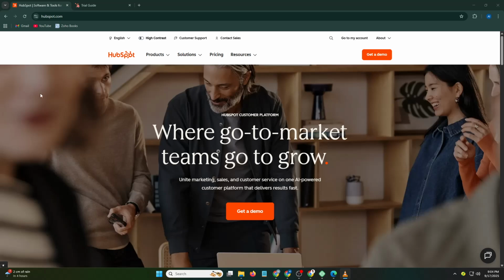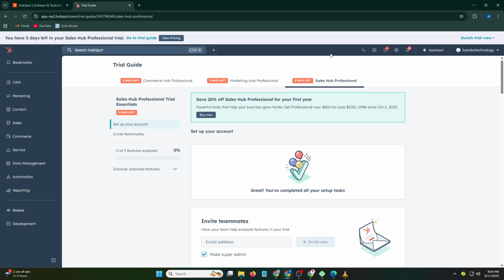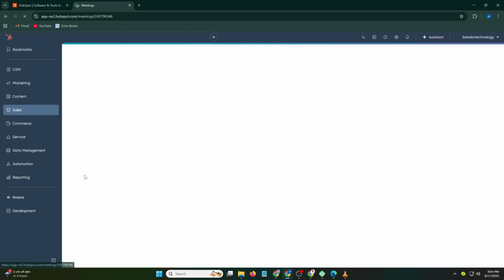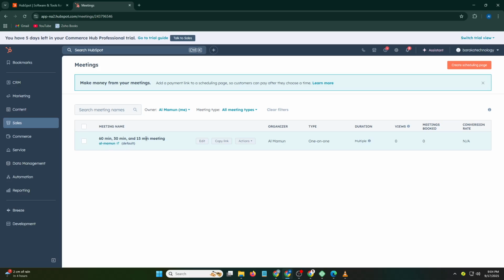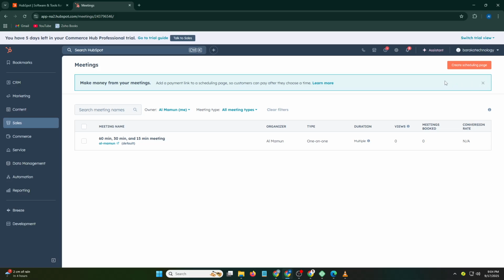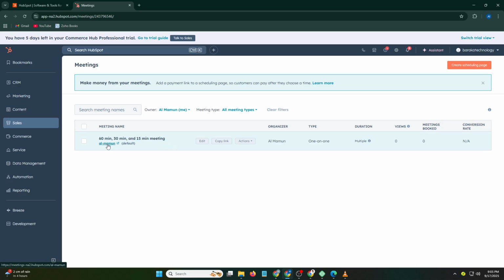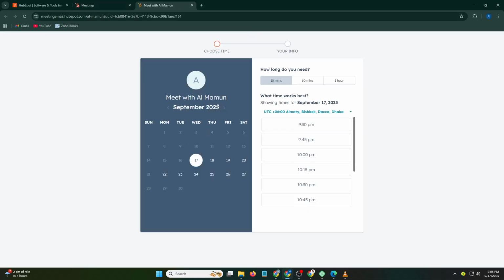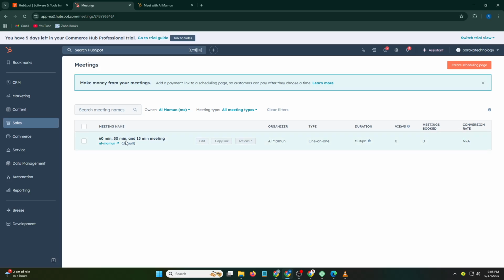How to Set Up a Meeting Link in Hubspot - 2025 (NEW METHOD)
How to Set Up a Meeting Link in Hubspot
In this video, we will show you how to set up a meeting link in HubSpot quickly and easily. You’ll learn step-by-step how to create a personalized scheduling link, share it with your clients, and streamline your appointment booking process. This tutorial also covers tips on managing your HubSpot calendar, customizing meeting types, and integrating your link with emails for better productivity. Whether you’re new to HubSpot or looking to optimize your workflow, this guide will make scheduling meetings effortless.